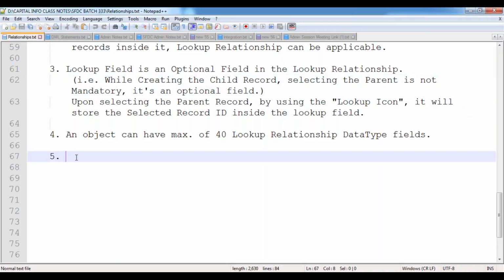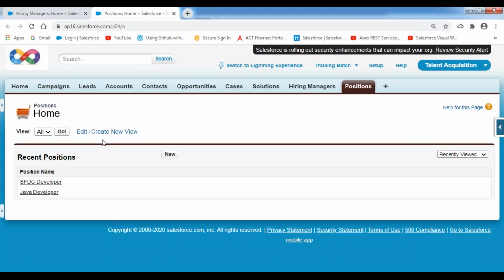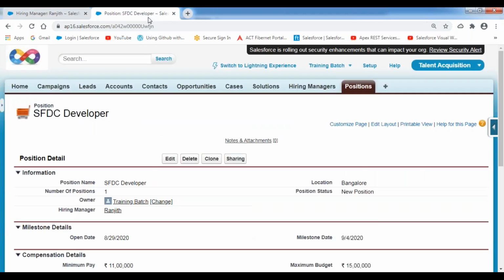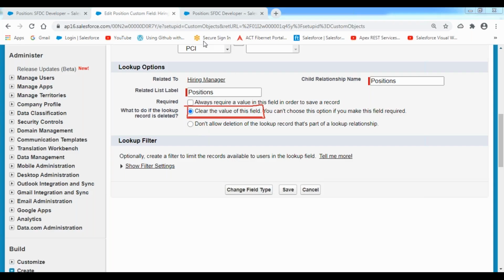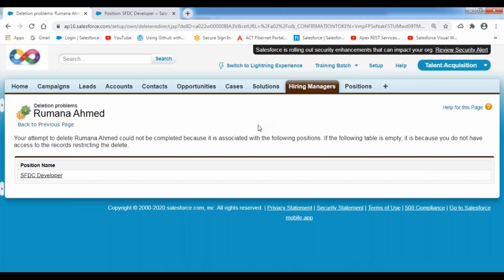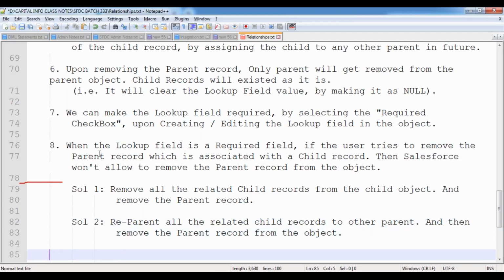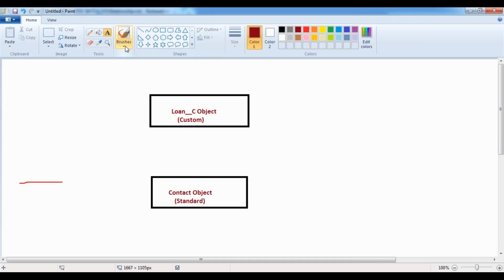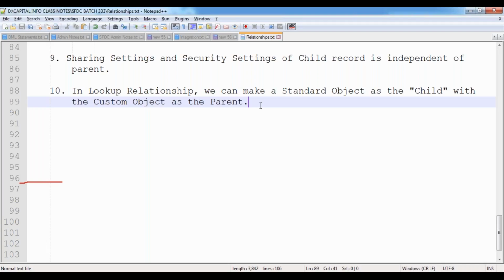Session 62 Lookup Relationship 2